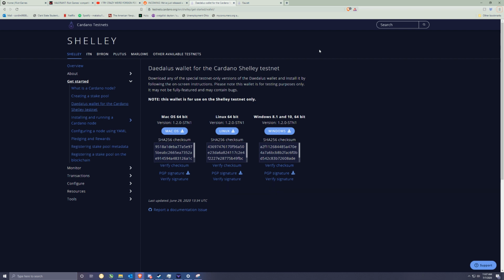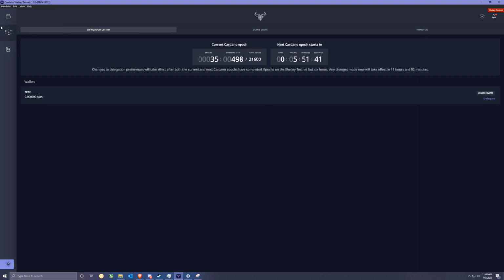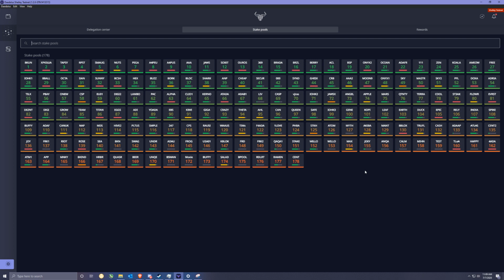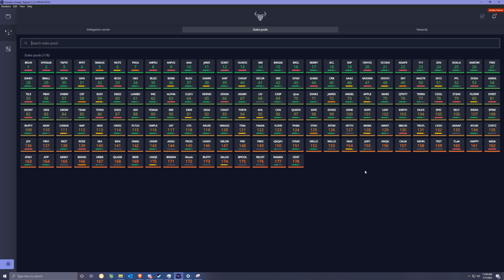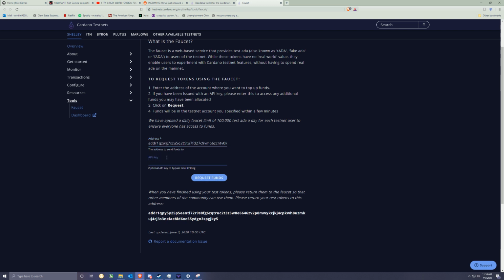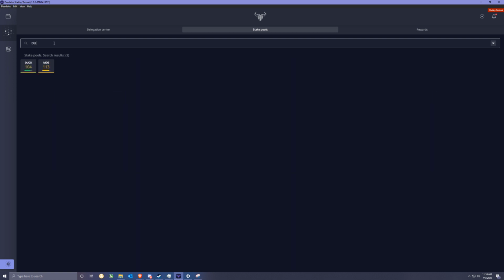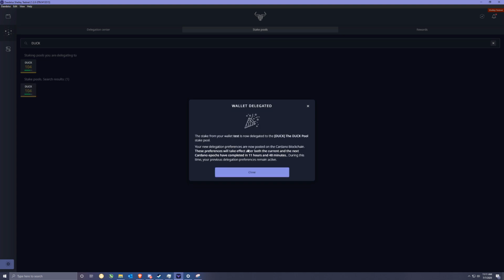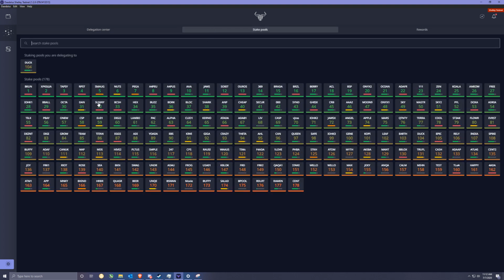How to participate in the Shelley testnet with Daedalus | Staking, download, and faucet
| Brave browser | Block ads and browse securely

Cardano(ADA): Ae2tdPwUPEZ8sWFrKrz4w6f97axjLAqgMiYyxgMnL5TCtVTXK5tRDbKNVPj

Bitcoin:  36xgaRmhgr2B8FSy3tN1oPe9rvf3HVKaK2